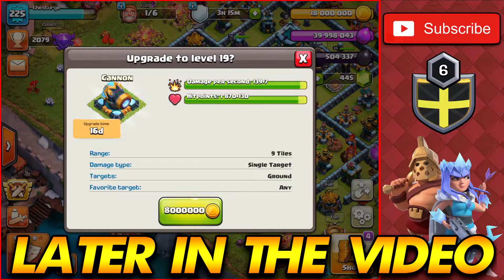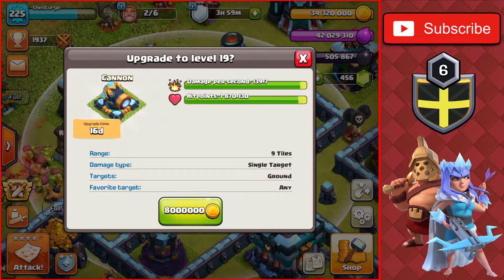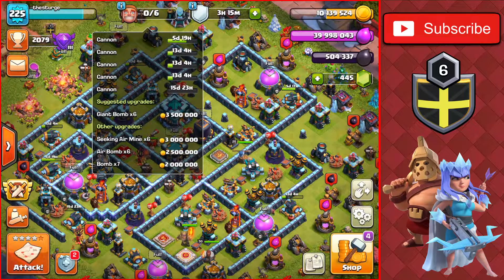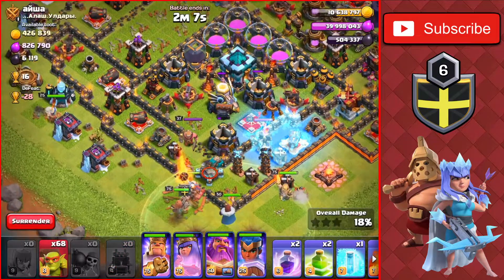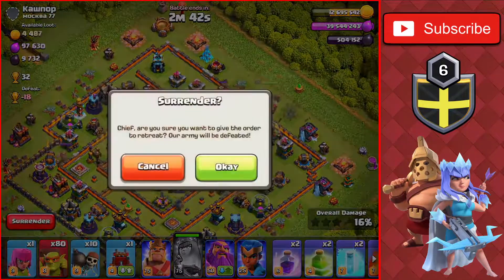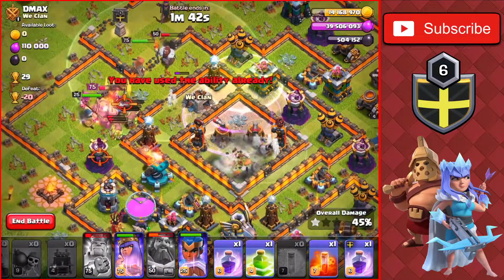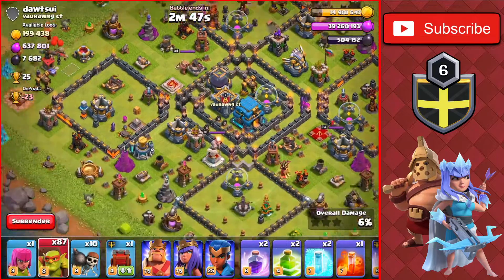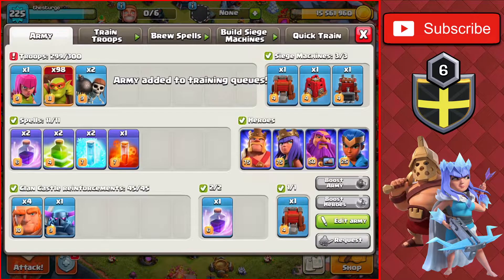FINAL UPGRADES BEFORE TH14!! | Farm to Max - Town Hall 13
FINAL UPGRADES BEFORE TH14!! | Clash of Clans

In today's video Sturge will be doing the final upgrades before Town Hall 14 releases! We have a few cannons to upgrade on the Town Hall 13 to finish before TH14 comes out. We will also need to do a few attacks to fill up our storages to prepare for the update. So, we will be using Sneaky Goblins as the attack strategy in the raids today.

Timestamps:

0:00 - Intro
0:43 - Spending the Gold Pass Loot
3:26 - 1 Million Gold
5:08 - Dead TH13 with 600k Gold
5:44 - Another Dead TH13
6:22 - Even more Dead TH13
6:56 - 800k of Gold
8:56 - Last Dead TH13
9:49 - Last Attack of the Day
11:16 - Like & Subscribe